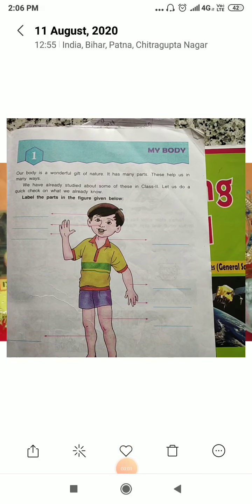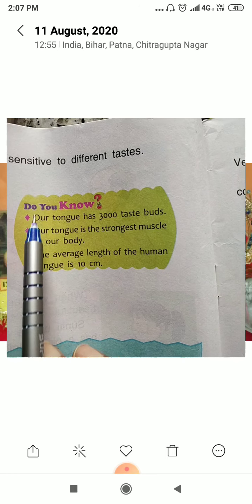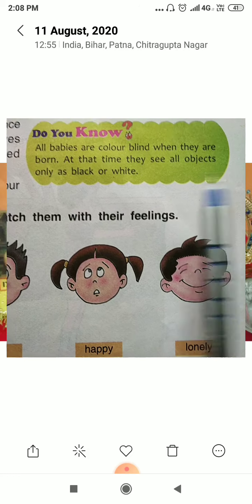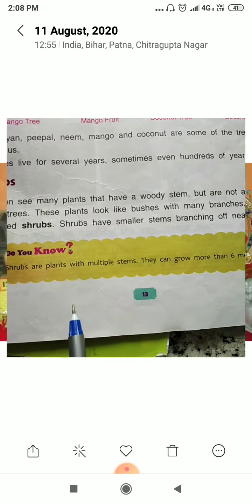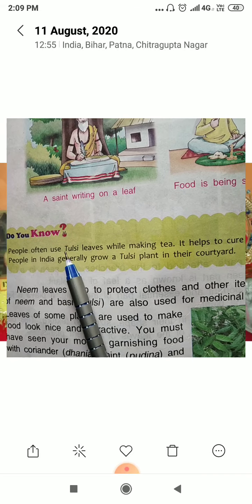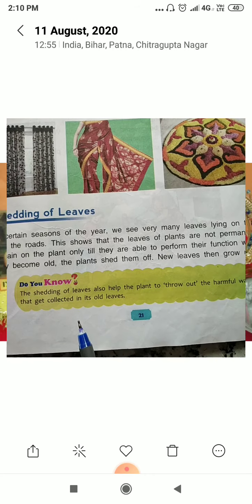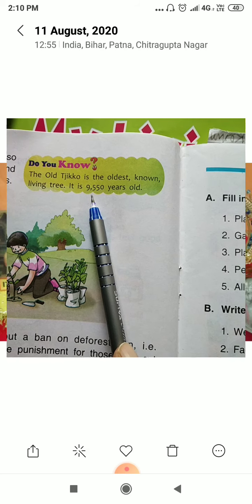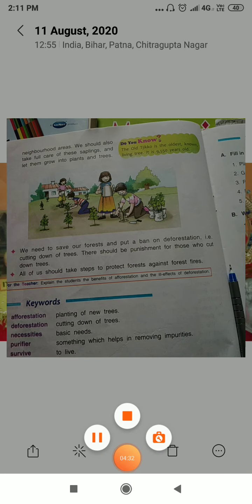Important points of Ch- 1,2,3 and 4 for class 3